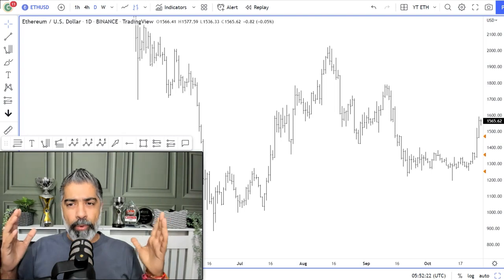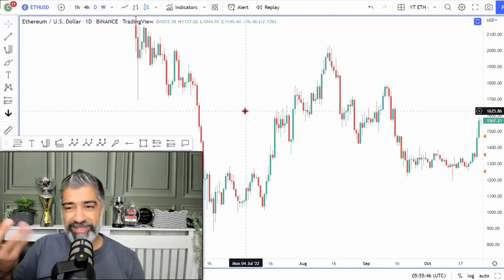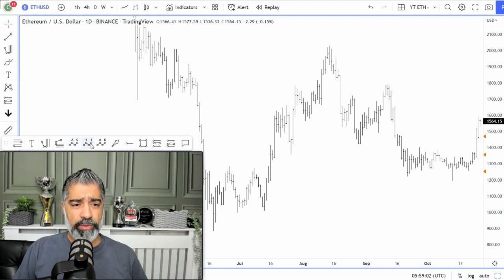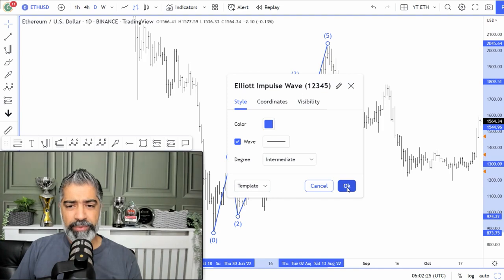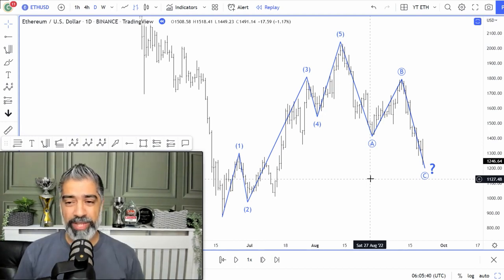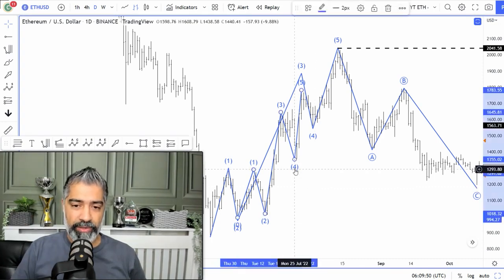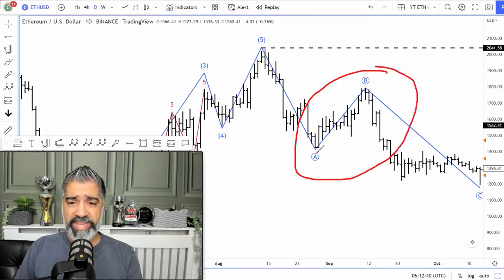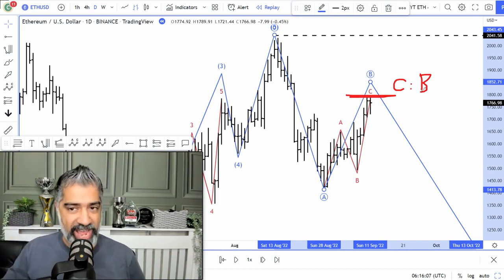How To Use Elliott Waves To Predict The Crypto Markets & Read Market Psychology Consistently